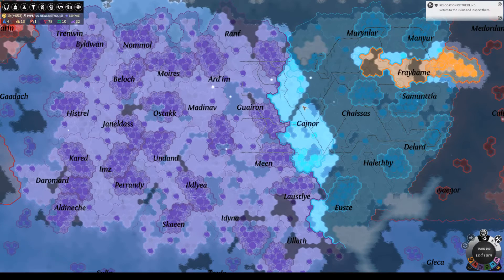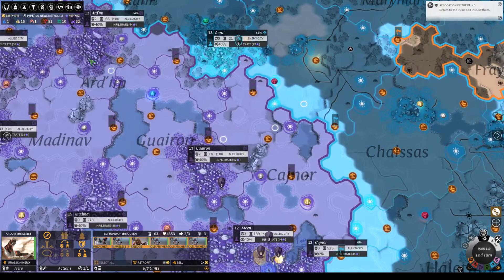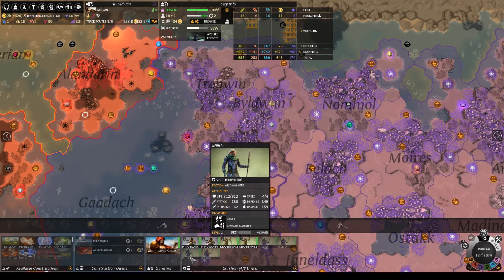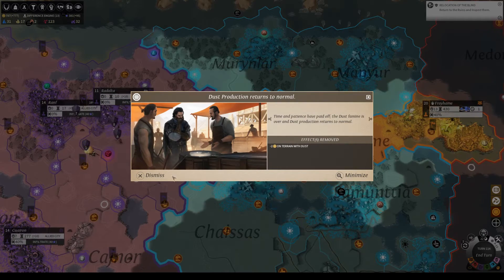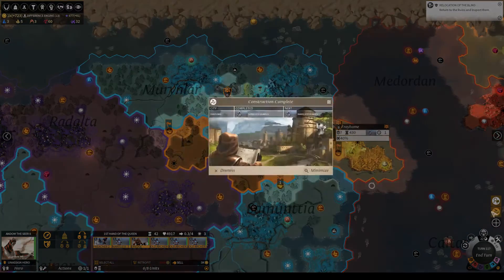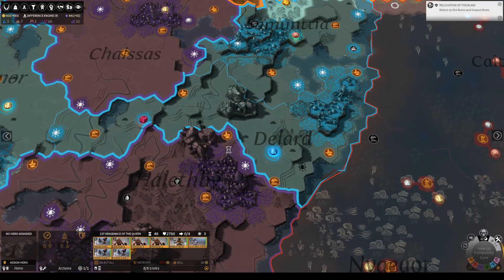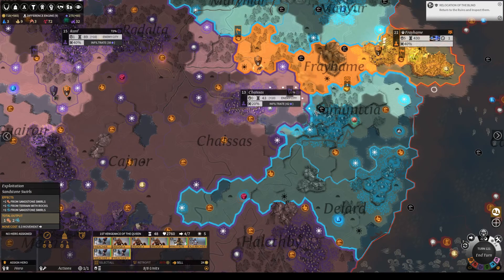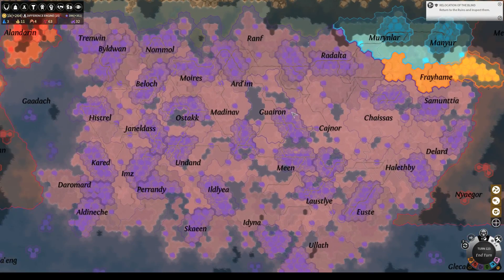Let's Play Modded Endless Legend 26 - Down To The Wire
Think of how special that Delver village must feel.
If only we could have burned it down.

I love Endless Legend, but the AI doesn't always make great decisions. Maybe the wise people of the internet can teach it a thing or two!
This series is being played with the Improved AI mod

Endless Legend is a brilliant sci-fi/fantasy 4X from Amplitude Studios, makers of Endless Space 2 and Dungeon of the Endless. It rules.